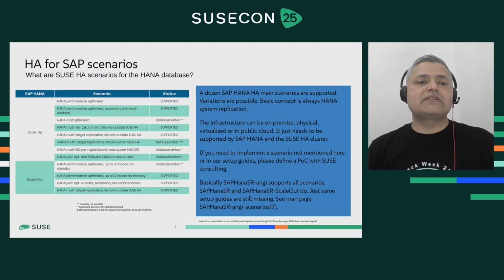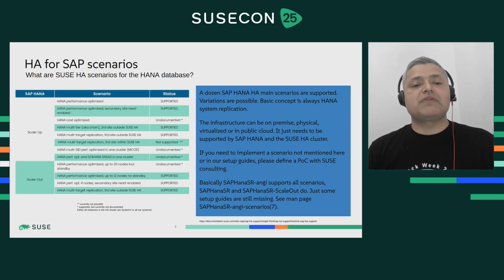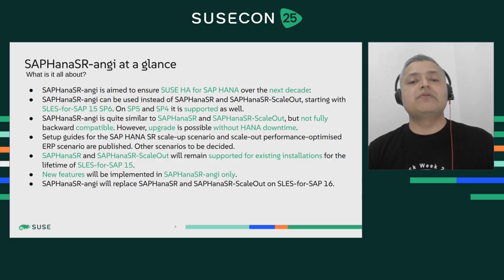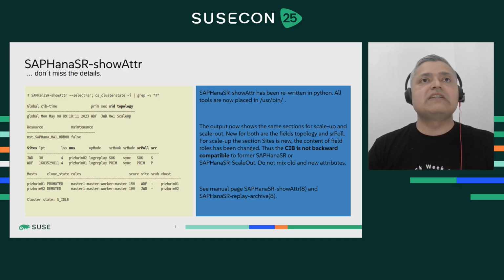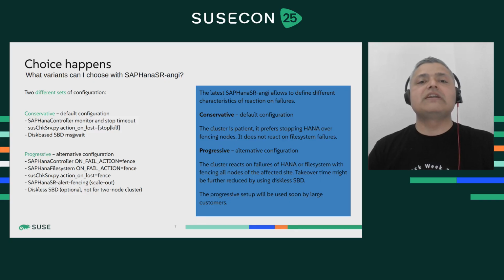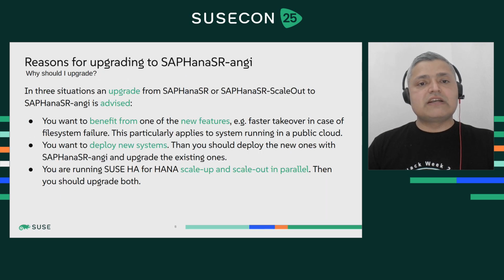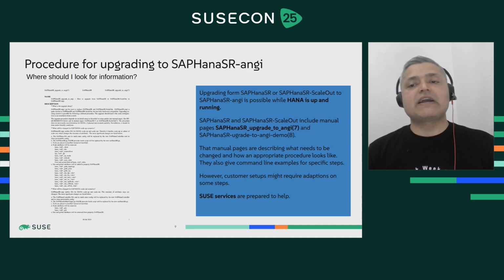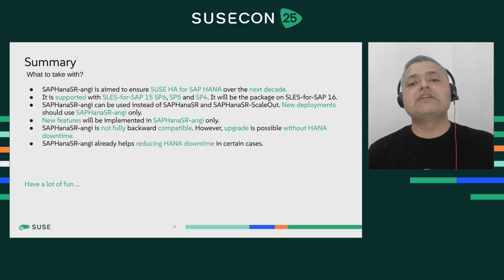SAPHanaSR-angi: A new generation of SAP HANA HA solution.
SUSE brings the new generation resource agents and associated solutions for the high availability of SAP HANA workloads. It is built upon proven solution that has worked for more than 10 years. It brings many important improvements based on research and end users' feedback required for it to support the high availability for SAP HANA for the next decade. This session deep dives into all necessary changes from the classical to the new generation resource agents and how it brings benefits for the end user in terms of usability and administration.